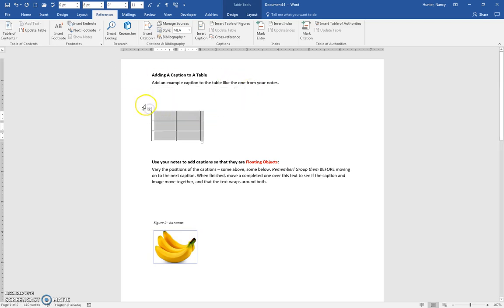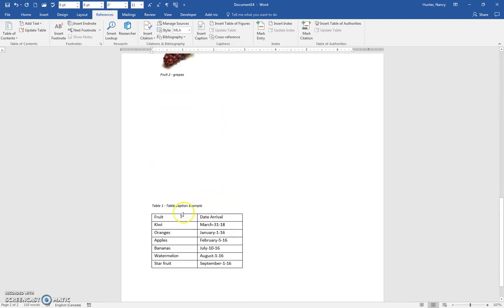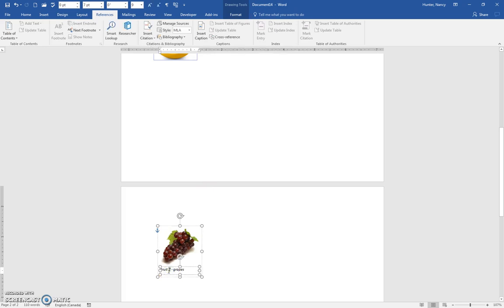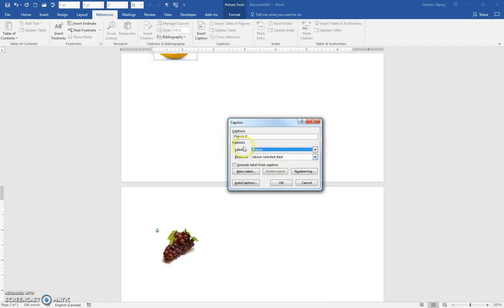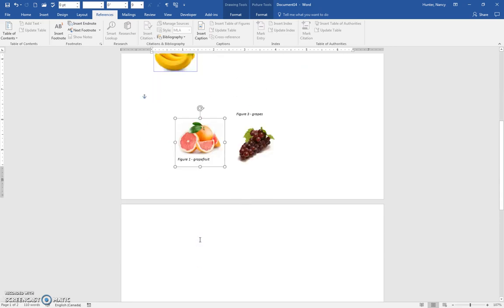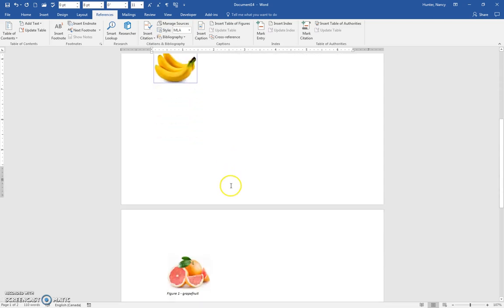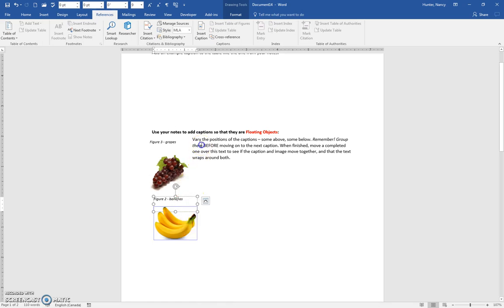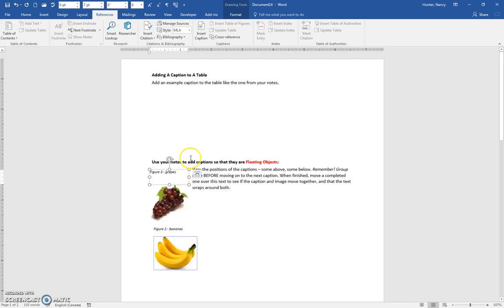Delete Table Update Caption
Word 2016 Delete a table and caption then update caption field labels.